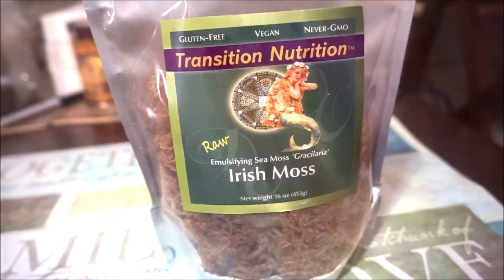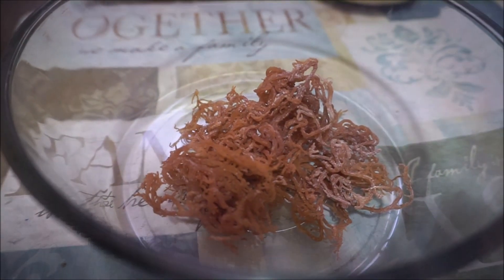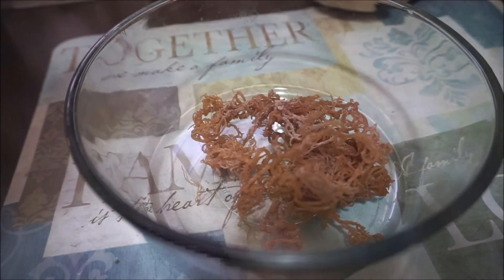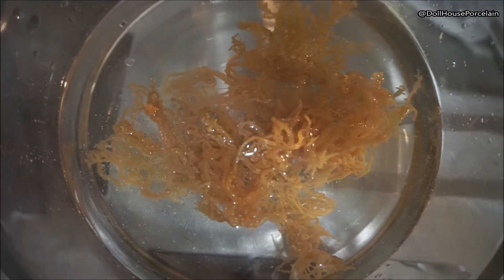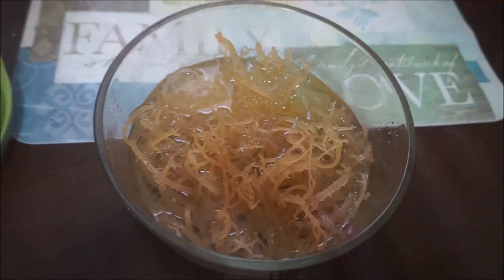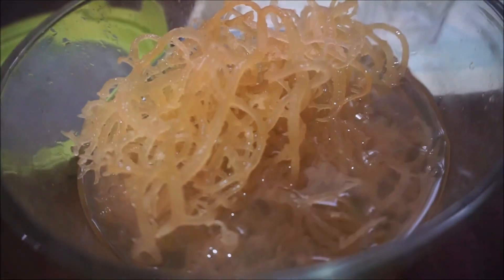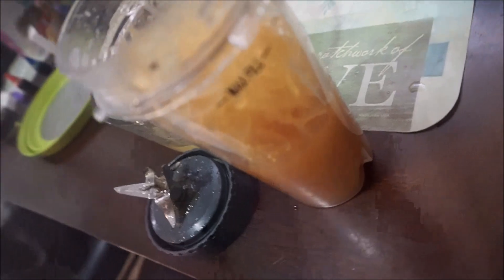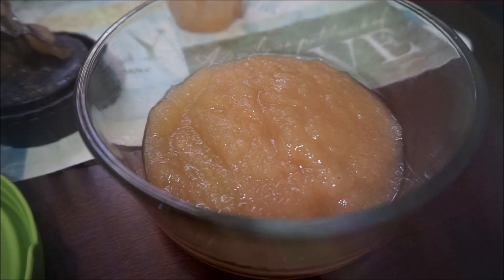DIY: Sea Moss Gel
Irish Sea Moss (Chondrus crispus) Healing Remedies of the Sea